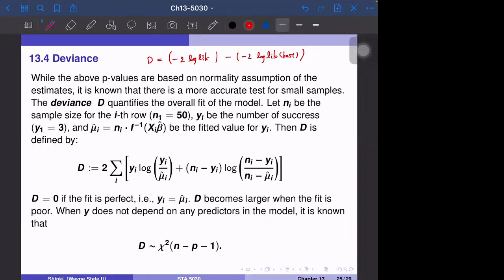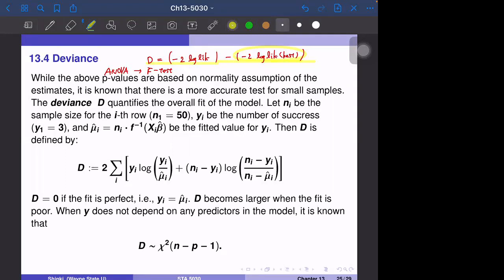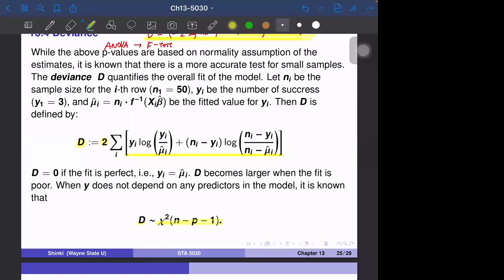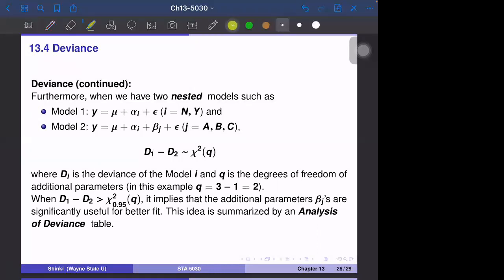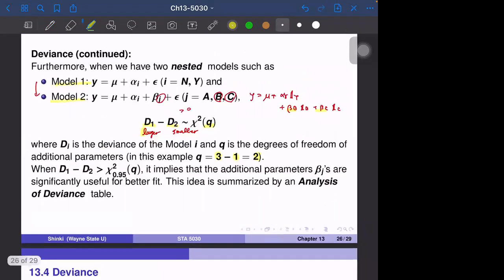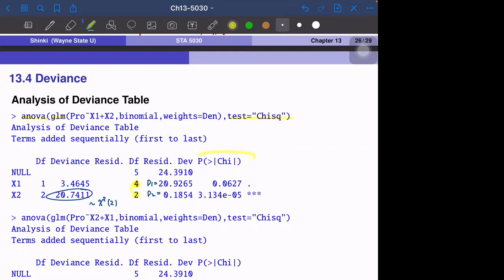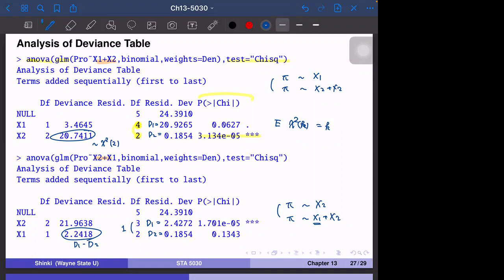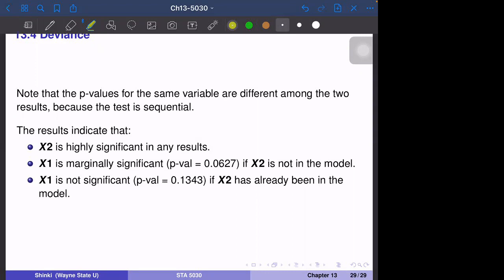5030-21F-11-30-2 Deviance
13.4 Deviance